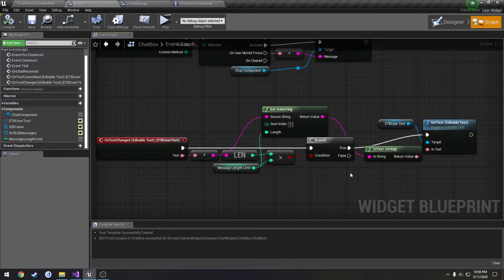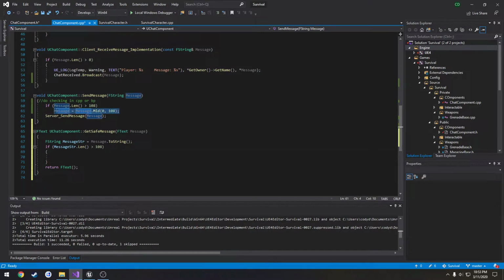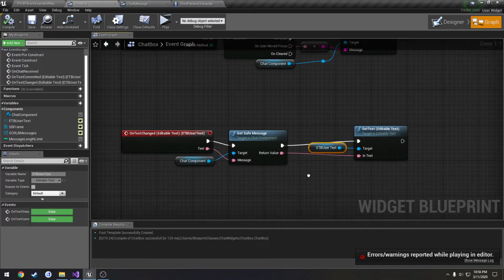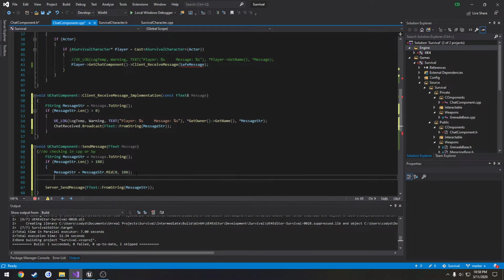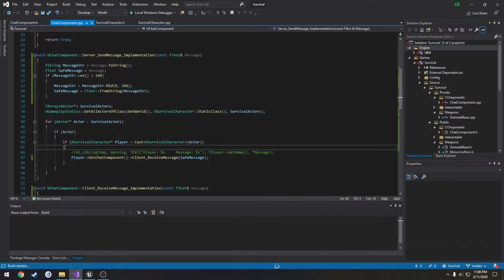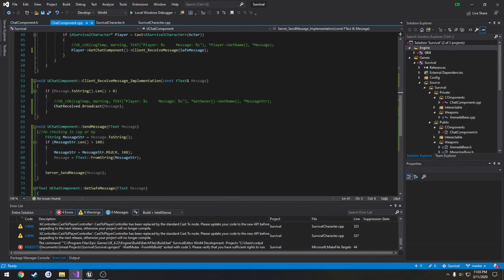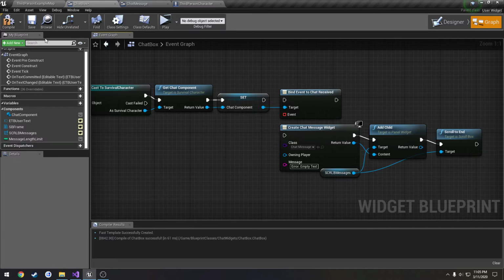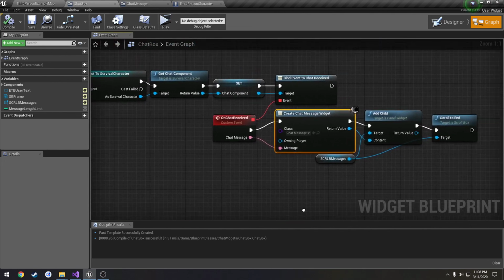Unreal Engine C++ Multiplayer Survival Series #36.6: "Chat: Moving some BP to C++ for Efficiency"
: In this video we move some of our more taxing code over to C++ to help our chat system be a little more efficient.